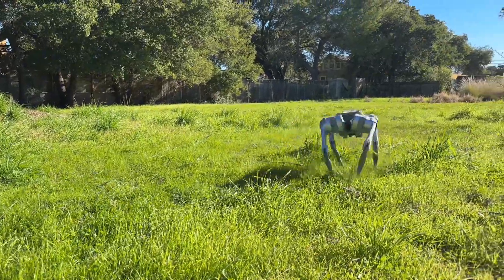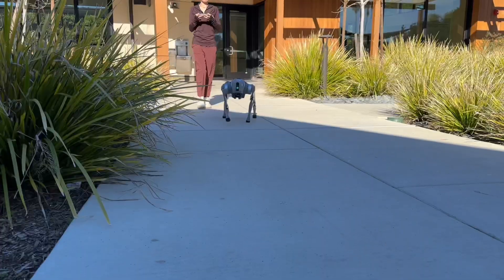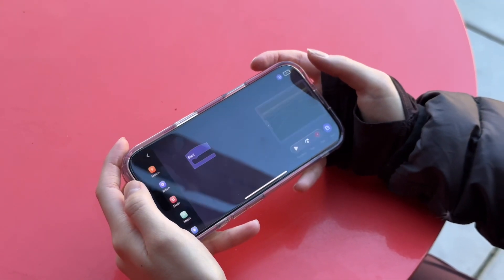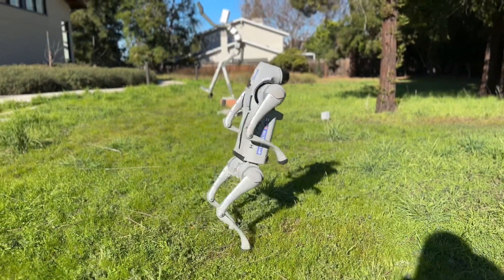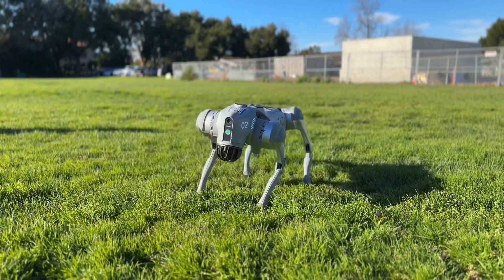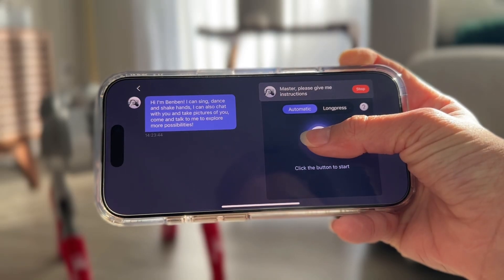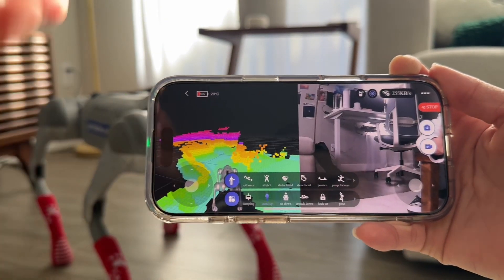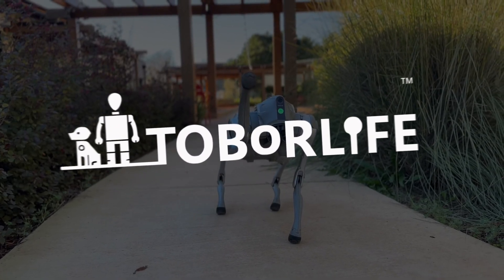You Won’t Believe What She Did Next!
Don’t worry! No robot dogs were harmed in the making of this video 😁

We explore the amazing features of the Home Dog, a robotic companion designed to bring convenience, security, and companionship to your home. From its advanced AI capabilities to its playful personality, the Home Dog is more than just a gadget—it's a loyal friend for the whole family or your business!

📱Follow us on other social media platforms @toborlife

Robot Dog | Unitree Robotics | Go2 Pro | Security Dog | Humanoid | Quadruped